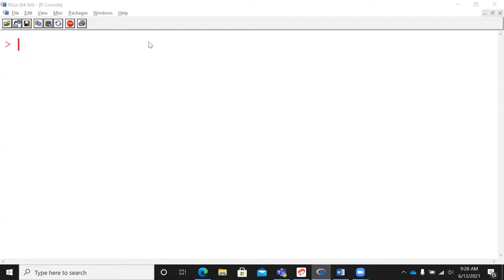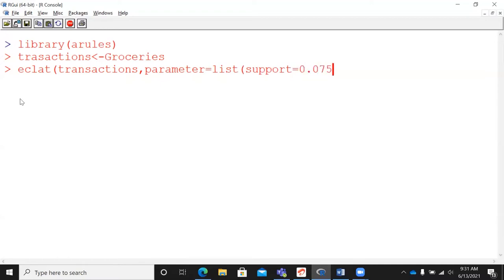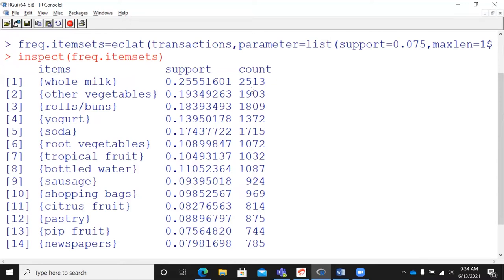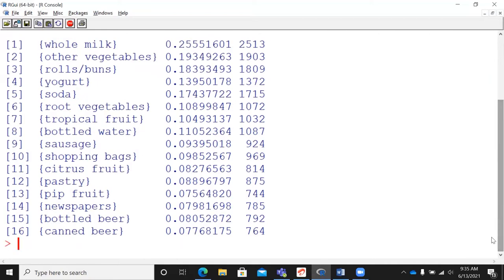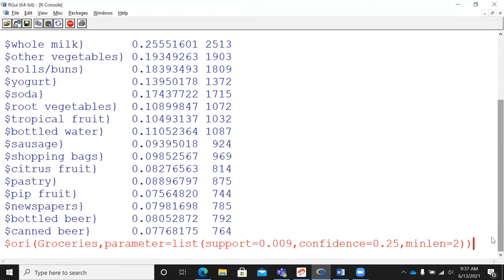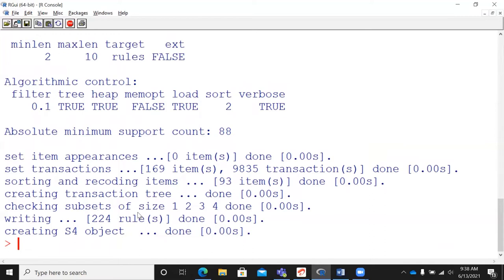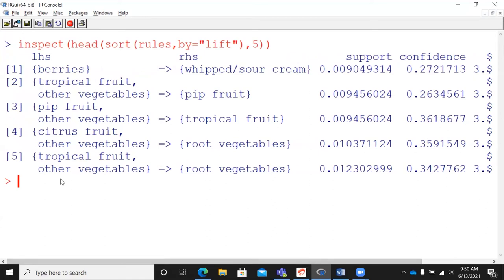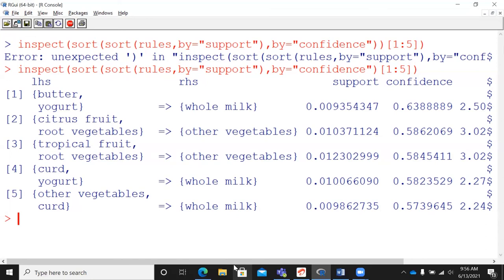Market Basket Analysis- Part3 | RACE| REVA University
In this segment, Mithun D J, Senior Manager- Data Science of RACE, REVA University shows you how to execute the Apriori Algorithm.